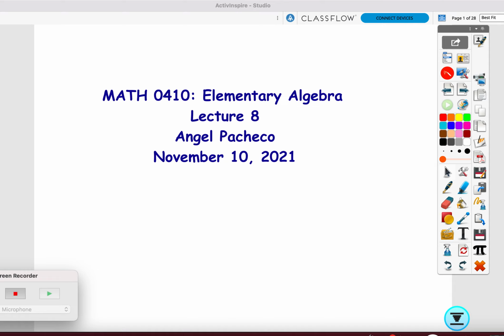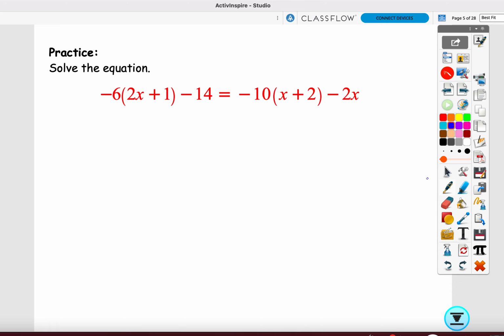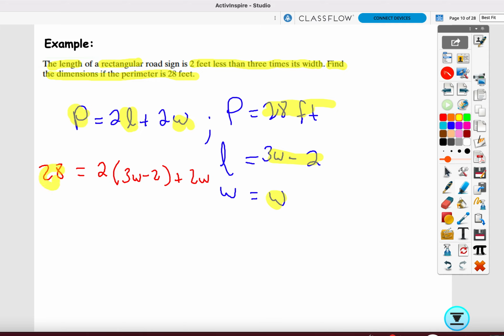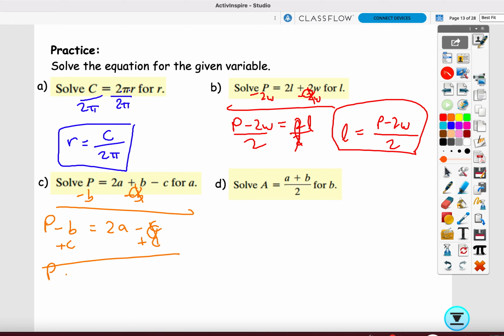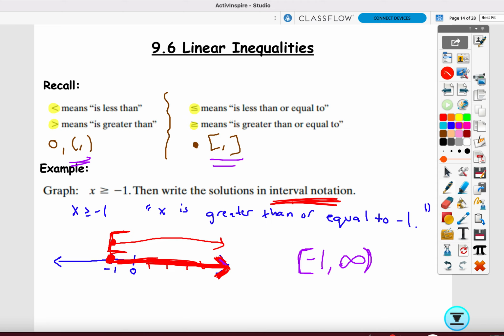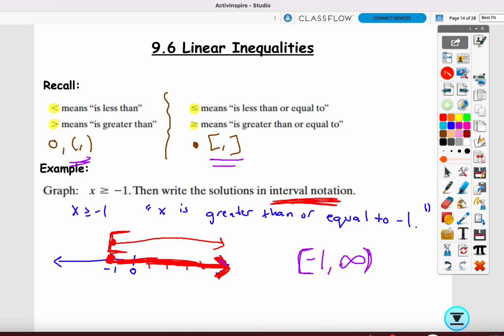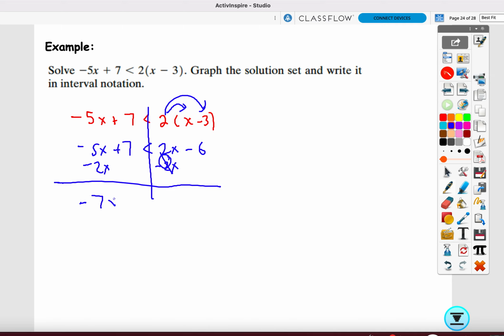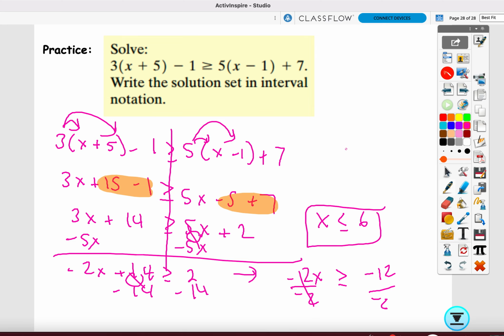MATH 0410 Lecture 8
Elementary Algebra
11/10/2021
9.3, 9.5, and 9.6